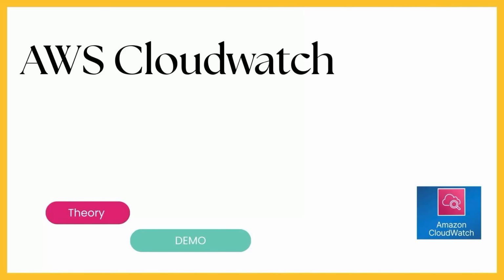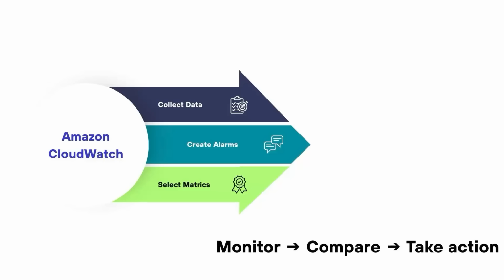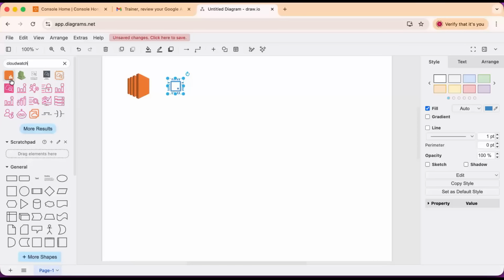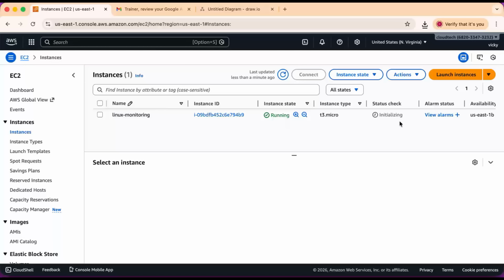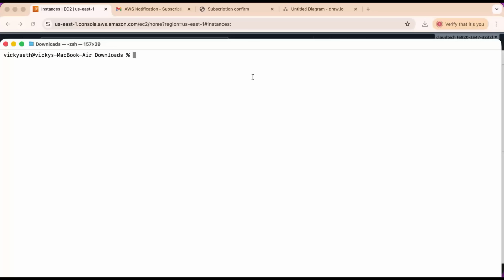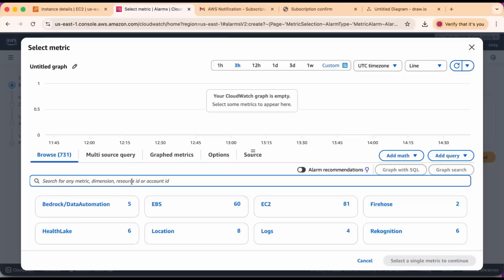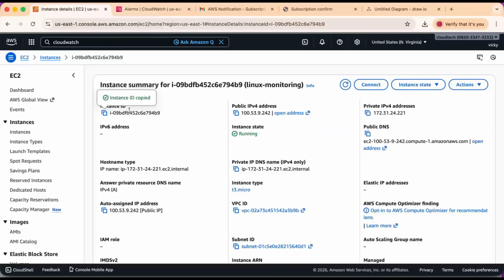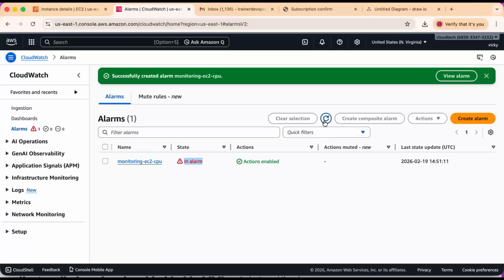CloudWatch Alarms Explained Simply (2026) | Step-by-Step AWS Guide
CloudWatch Alarms Setup – Step-by-Step 2026 Guide for Beginners

Have you ever wondered how companies know something is broken before customers even complain?

In real-world projects, applications can slow down, crash, or experience high CPU usage at any time. If you don’t monitor your systems properly, you may only discover problems after users start reporting them. That is risky and unprofessional in production environments.

In this step-by-step 2026 beginner guide, you will learn how to set up CloudWatch Alarms in AWS from scratch. This video is designed especially for absolute beginners, AWS freshers, and even non-technical learners who are just starting their cloud journey.

We will begin by understanding what Amazon CloudWatch is. Then, we will explain what an alarm really means using an easy real-life example. No complex terminology. No confusing theory.

After that, we will move into a practical demo where you will:

• Monitor CPU utilization
• Create a CloudWatch Alarm
• Configure email notifications using SNS
• Trigger the alarm in real-time

By the end of this video, you will confidently understand how monitoring works in AWS and how to implement it in real projects.

This topic is extremely important for anyone preparing for:

• AWS interviews
• DevOps roles
• Cloud support roles
• Production system management

CloudWatch Alarms help in:

• Detecting issues early
• Automating responses
• Reducing manual monitoring
• Improving system reliability
• Supporting auto scaling
• Preventing downtime

If you are serious about building a career in AWS or DevOps, monitoring is not optional. It is essential.

This tutorial explains everything in a slow, simple, and practical way so that even someone with zero technical background can understand it clearly.

Make sure you watch till the end to understand how CloudWatch follows a simple formula:

Monitor → Compare → Take Action

I’m Seth — a DevOps, AWS & Cloud Engineer.
I use my real-world technical experience to create practical, easy-to-understand technology content that helps you grow your career in Cloud and DevOps. No hype. No shortcuts. Just real skills.